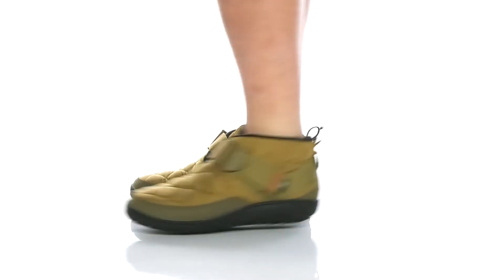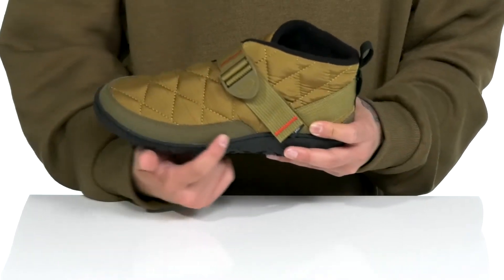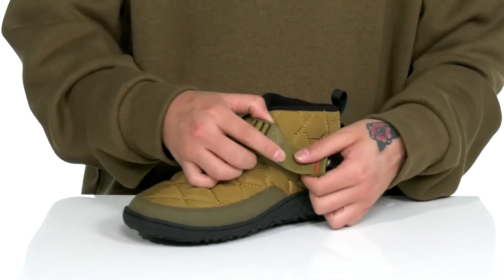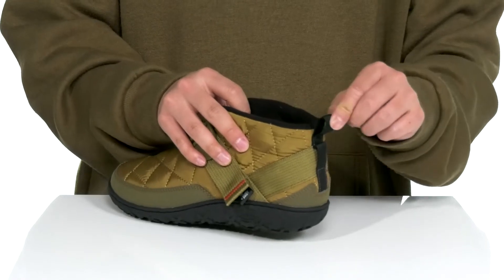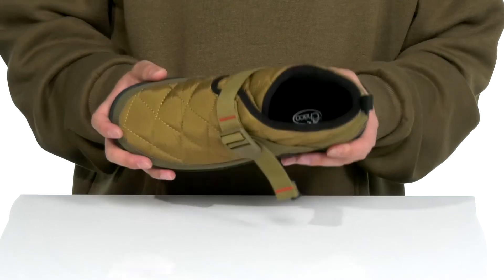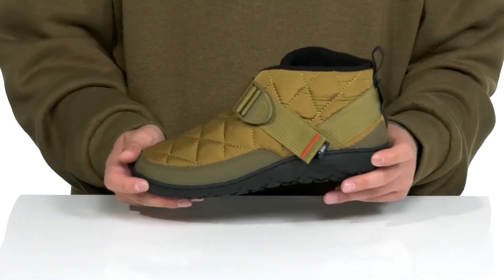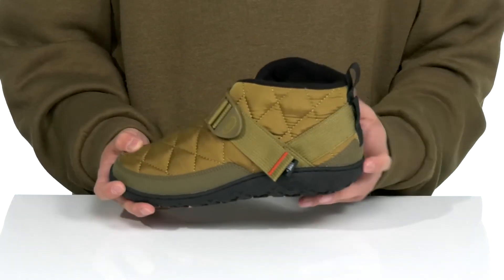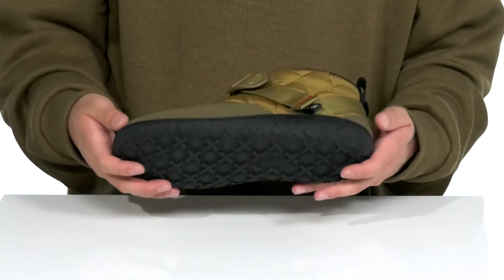Chaco Ramble Puff SKU: 9529017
Make yourself at home, wherever you may be, in the versatile Chaco&reg; Ramble Puff slipper.
Slip-on design with adjustable nylon strap closure.
Water-resistant, quilted rip-stop nylon upper with synthetic overlays and rear pull-loop for easy on and off.
Soft textile fleece lining.
Molded LUVSEAT&trade; synthetic insole.
Lugged synthetic outsole, suitable for indoor or outdoor use.
Imported.